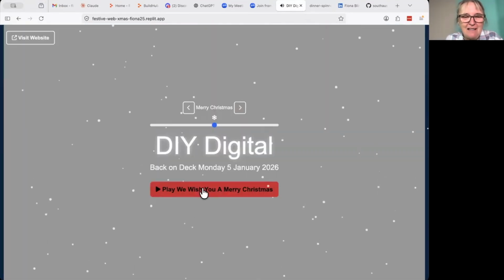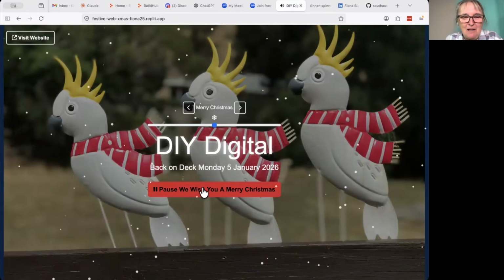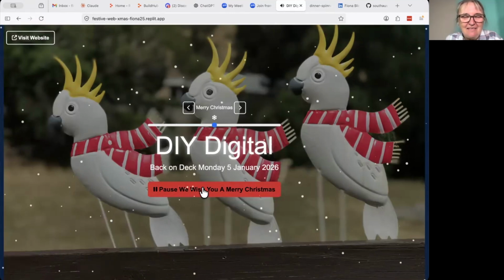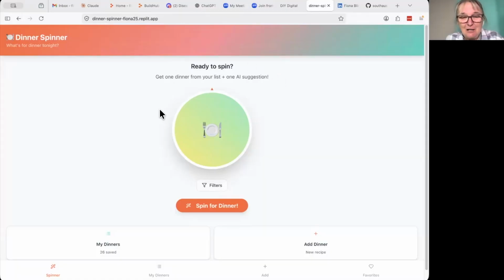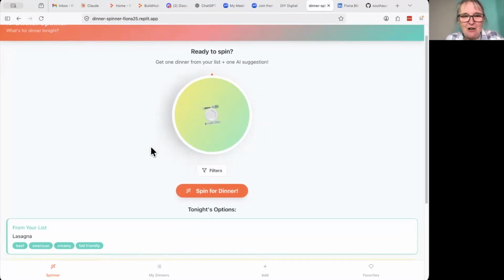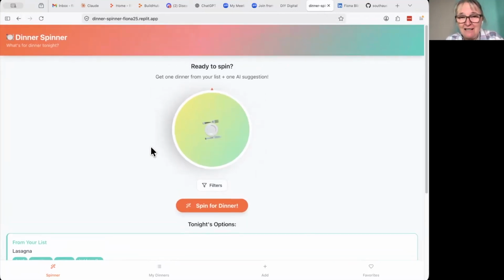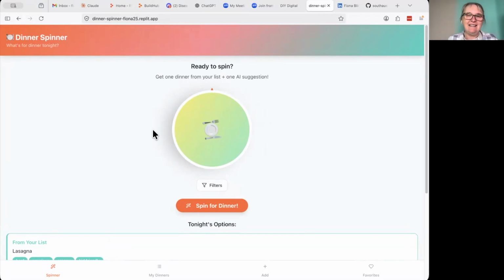My Dinner Spinner App - Replit Buildathon1 - Intro to App Idea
2 Focus Areas to Start the Project - Design and MVP